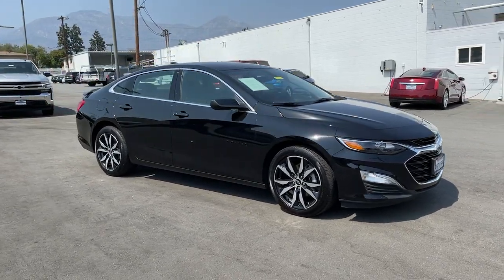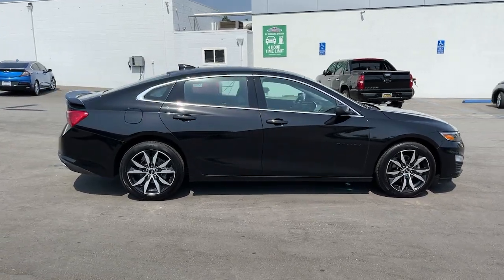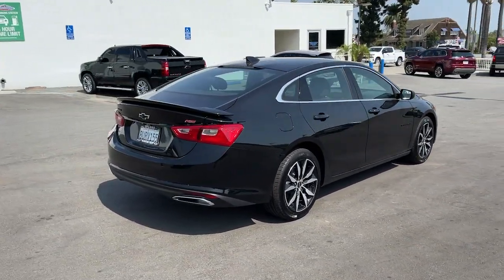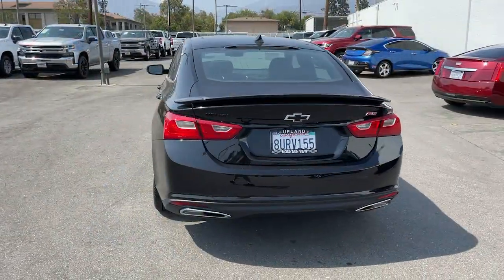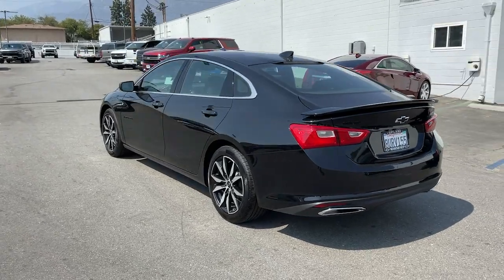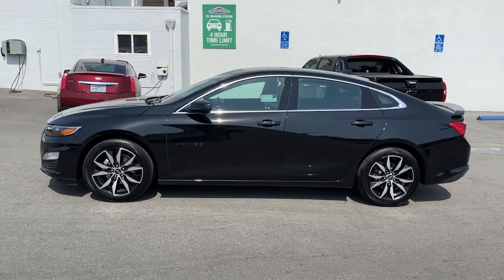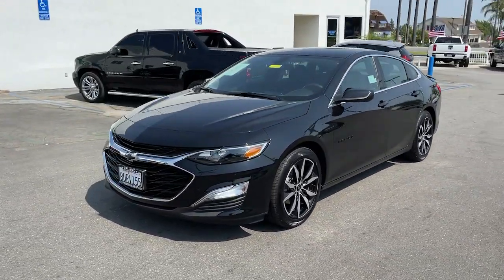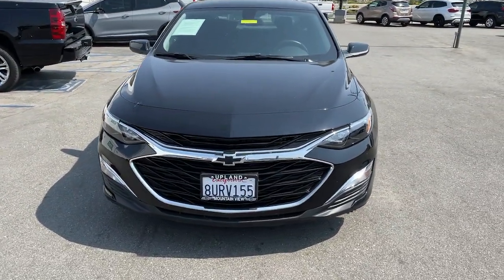2021 Chevrolet Malibu Ontario, Los Angeles, Fontana, Glendora, Chino, CA 38974A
Mosaic Black Metallic Used 2021 Chevrolet Malibu

Jet Black Cloth.4D SedanCARFAX One-Owner. Clean CARFAX. Mosaic Black Metallic Priced below KBB Fair Purchase Price! RS FWD CVT 1.5L DOHCMalibu Chevrolet 29/36 City/Highway MPG2021